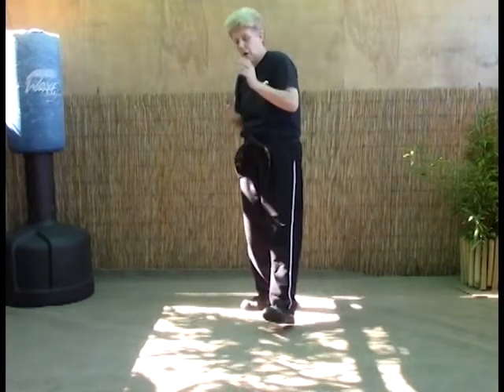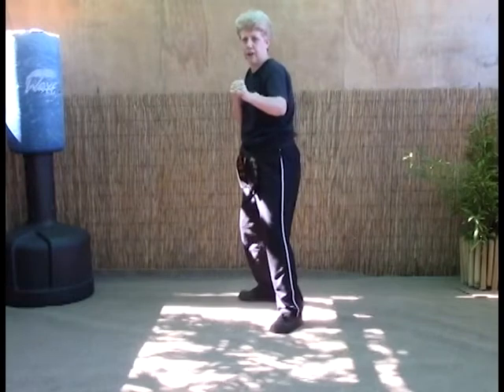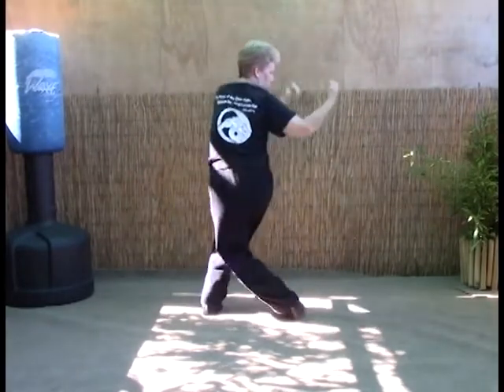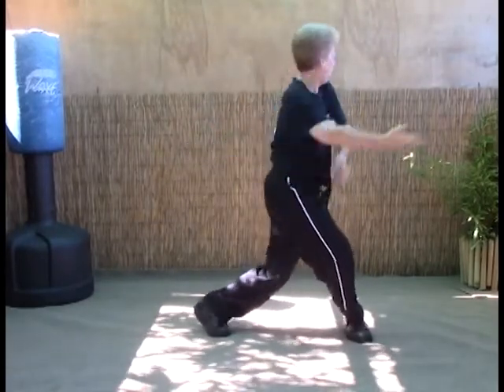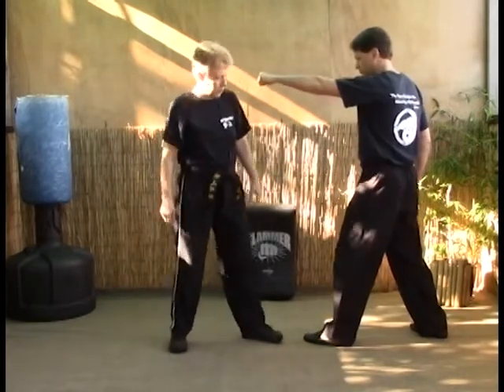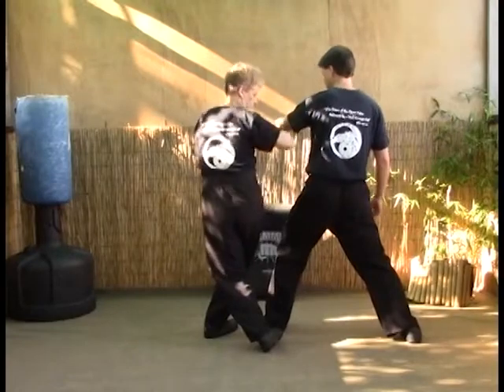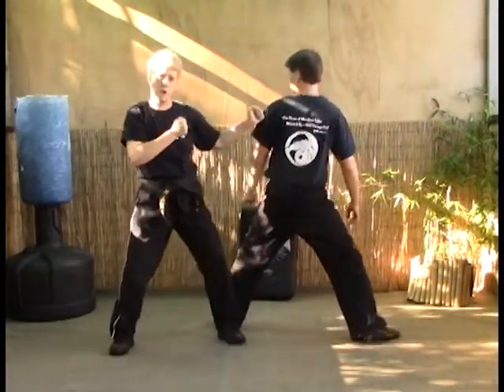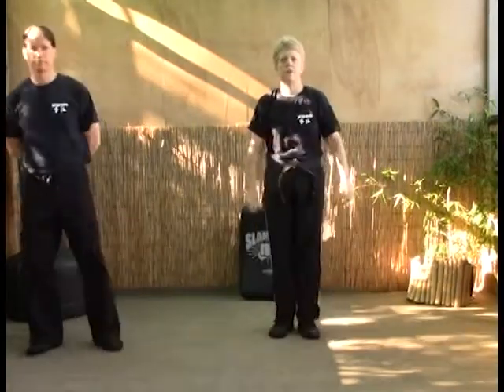Tracy Kenpo Karate Turning the Handle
In this video you will learn the first technique of Blue Belt called Turning the Handle for a right punch.